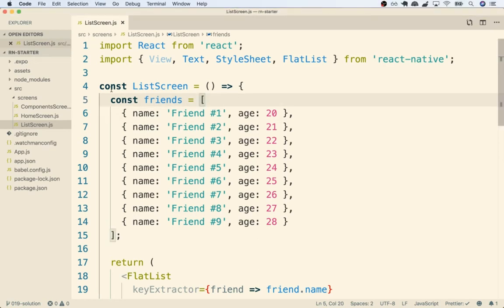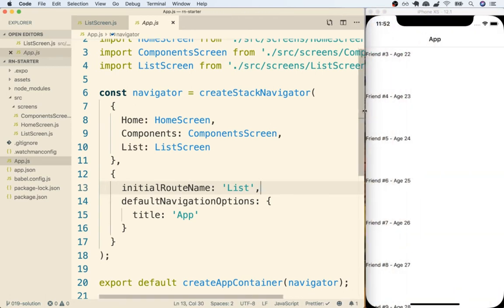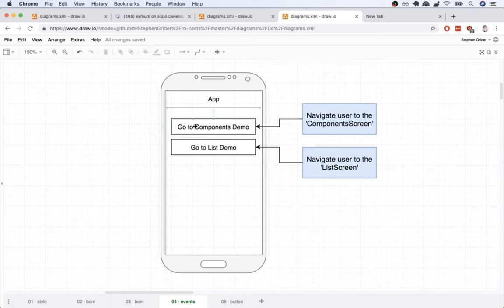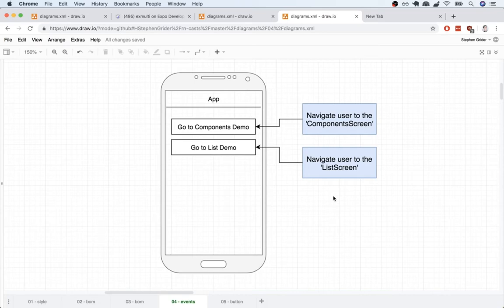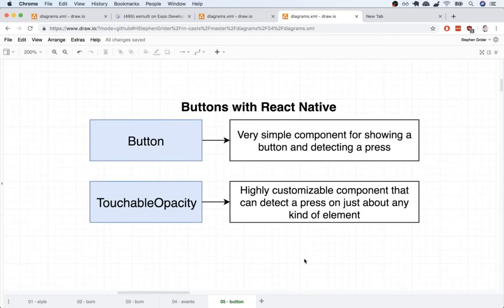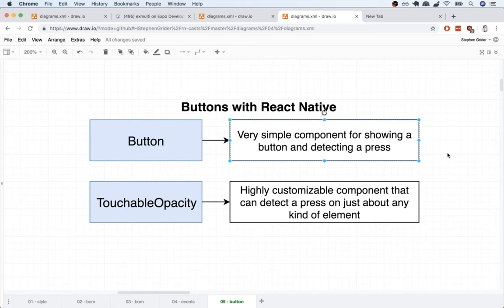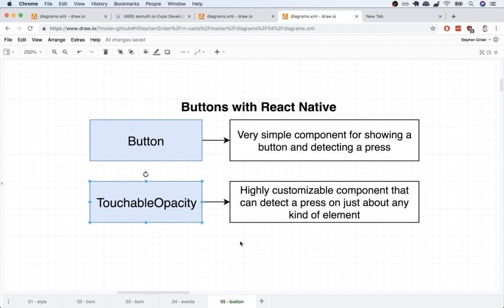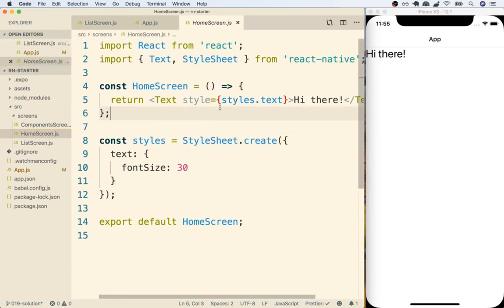1 Button Types